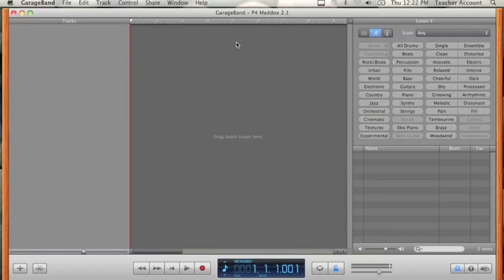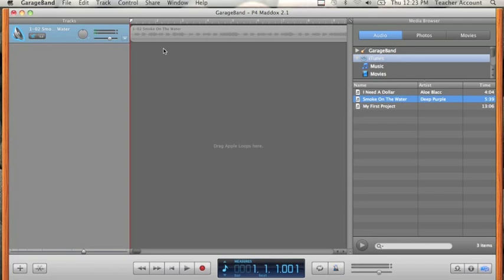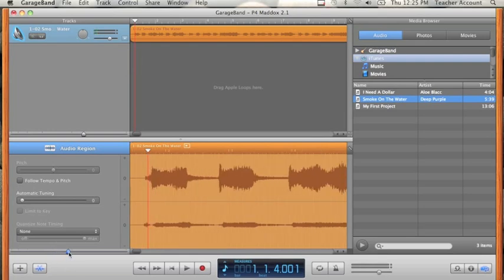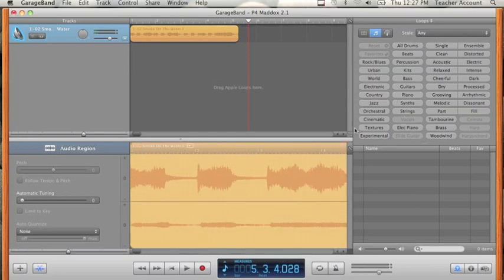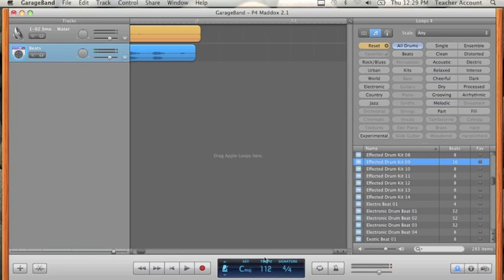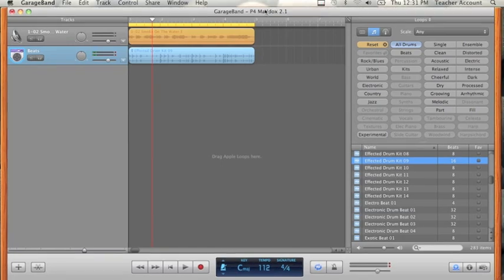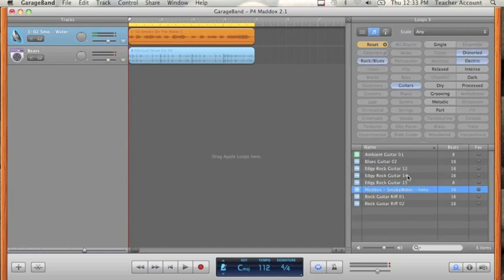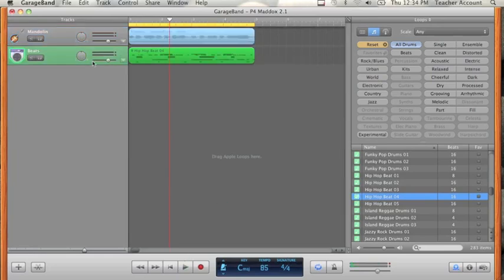Garage Band mp3 Sampling Part 1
How to import and sample an mp3 file in Garage Band